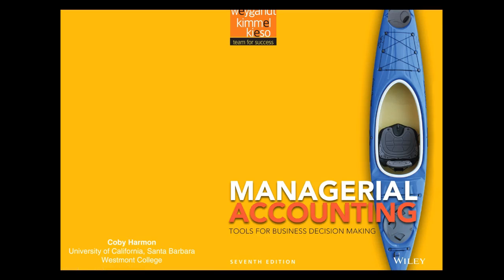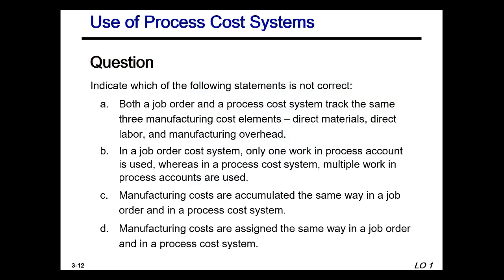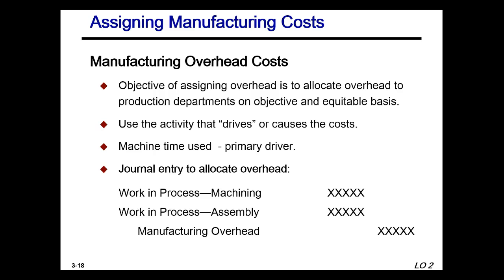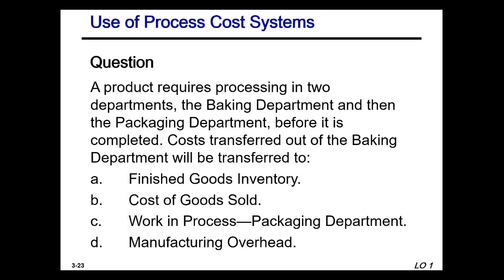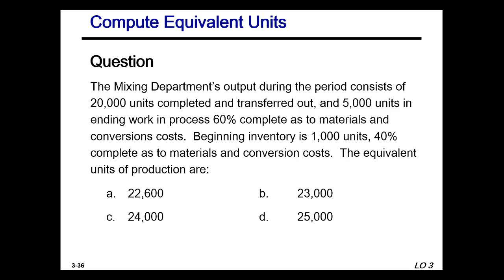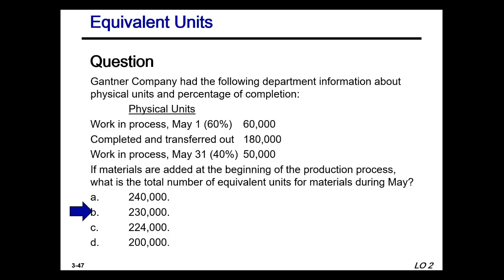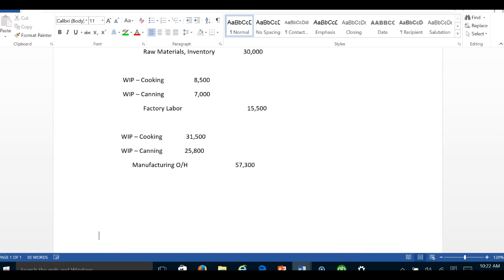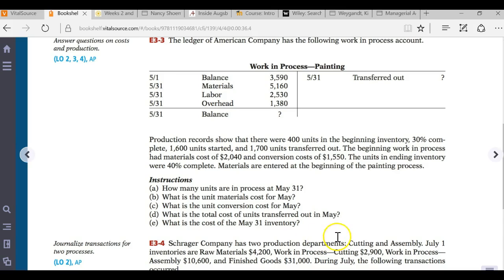Managerial Acct Chapter 3 Lecture - Part 1 Process Costing